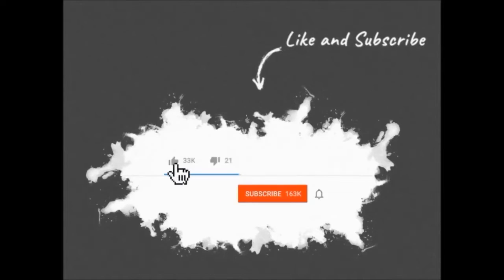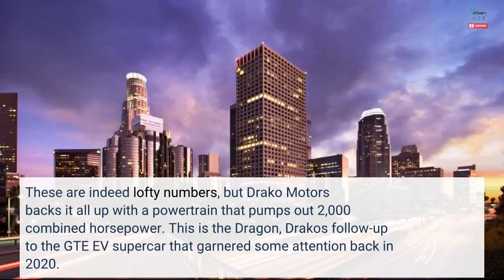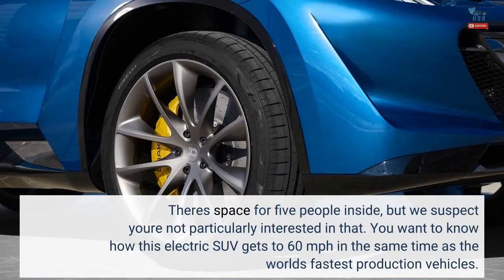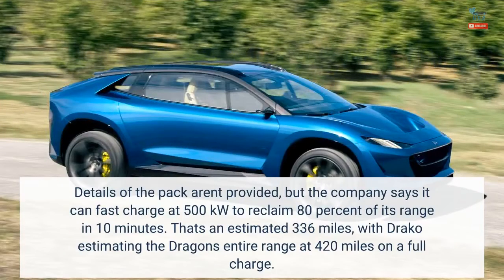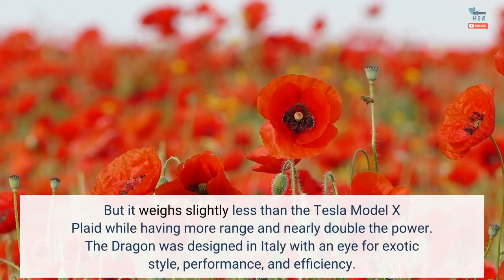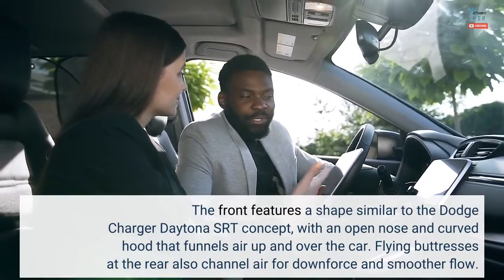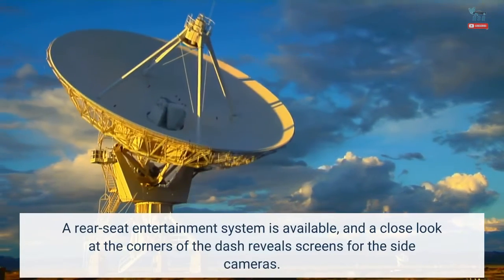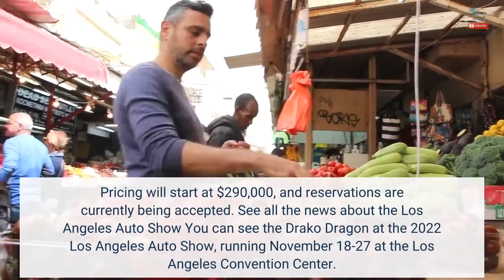Drako Dragon Debuts Quad-Motor SUV With 2,000 HP, Gullwing Doors In LA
It seems gullwing doors on fast, electric SUVs are a thing. And the new Drako Dragon is very fast indeed, with a claimed 0-60 mph sprint taking just 1.9 seconds en route to a top speed of over 200 mph. These are indeed lofty numbers, but Drako Motors backs it all up with a powertrain that pumps out 2,000 combined horsepower. This is the Dragon, Drako's follow-up to the GTE EV supercar that garnered some attention back in 2020. Save for a couple of Dragon teasers, we haven't heard much from Drako since the GTE but the young company is certainly ambitious. The Dragon is technically a two-door SUV, though the large gullwings open for ample access to the front and rear seats. There's space for five people inside, but we suspect you're not particularly interested in that. You want to know how this electric SUV gets to 60 mph in the same time as the world's fastest production vehicles. Motivation comes from a quad-motor powertrain that is derived from the aforementioned GTE. Each wheel gets its own motor, powered by a battery pack designed in-house by Drako. Details of the pack aren't provided, but the company says it can fast charge at 500 kW to reclaim 80 percent of its range in 10 minutes. That's an estimated 336 miles, with Drako estimating the Dragon's entire range at 420 miles on a full charge. The system is managed by Drako DriveOS; a single multicore ECU that actually manages everything on the SUV. Another factor in the Dragon's performance is its full carbon fiber structure. Drako says it's the first SUV to use such a structure, cutting weight by 50 percent while increasing rigidity. With a curb weight of 4,969 pounds, it isn't exactly a featherweight. But it weighs slightly less than the Tesla Model X Plaid while having more range and nearly double the power. The Dragon was designed in Italy with an eye for exotic style, performance, and efficiency. The front features a shape similar to the Dodge Charger Daytona SRT concept, with an open nose and curved hood that funnels air up and over the car. Flying buttresses at the rear also channel air for downforce and smoother flow. Moving inside, a tech-focused interior features a 17.1-inch center touchscreen with a smaller driver display. There are tactile controls on the steering wheel in an otherwise minimalist layout. A rear-seat entertainment system is available, and a close look at the corners of the dash reveals screens for the side cameras. A Drako Motors representative told Motor1.com that standard side mirrors would be available for US buyers if cameras aren't legal by the time the Dragon goes on sale. There's quite a bit of time for that to happen. The Drako Dragon will be built in the US with a target production of 5,000 models annually. However, initial customer deliveries aren't expected until 2026. Pricing will start at $290,000, and reservations are currently being accepted. See all the news about the Los Angeles Auto Show You can see the Drako Dragon at the 2022 Los Angeles Auto Show, running November 18-27 at the Los Angeles Convention Center.